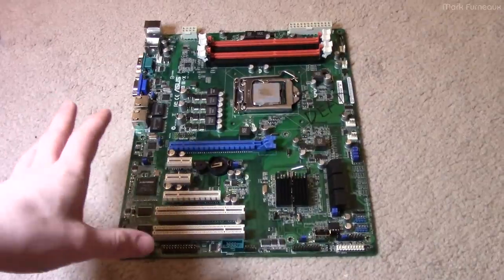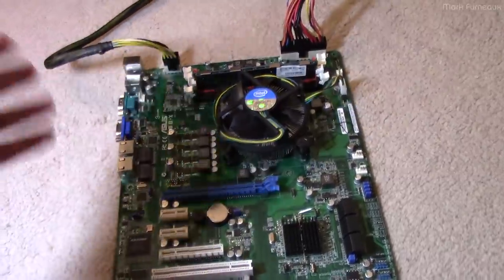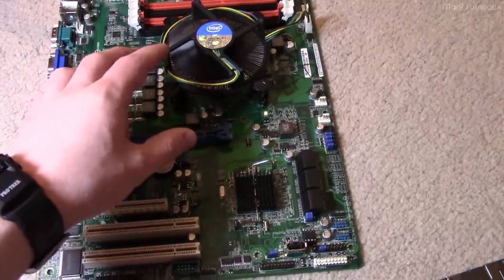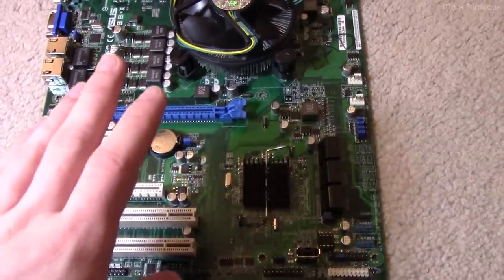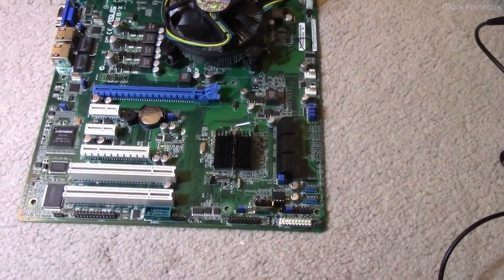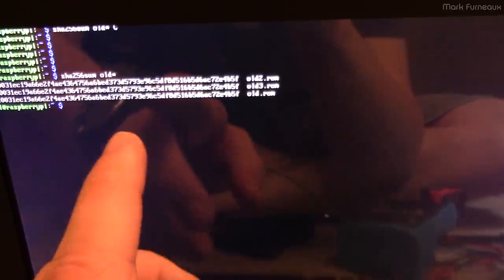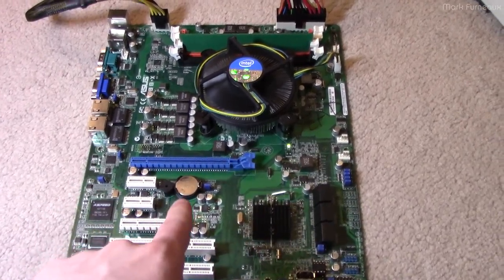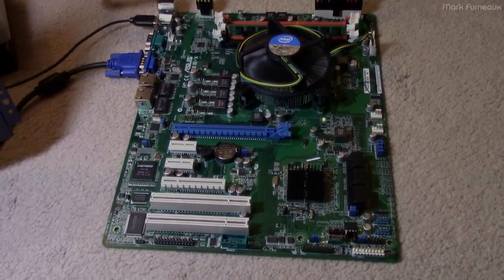Fixing A Dead Server Motherboard + Troubleshooting Tips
This ASUS P8B-X motherboard was discarded after it failed in service. Let's bring it back to life with ordinary tools. Step by step analysis of memory, voltage rails, oscillators, BIOS, etc.